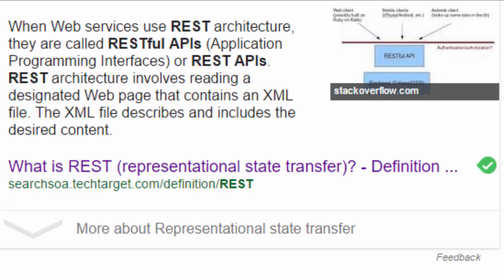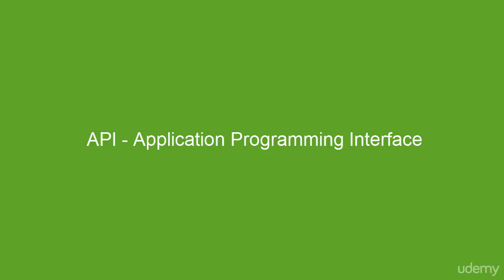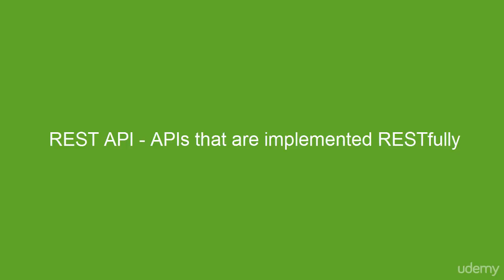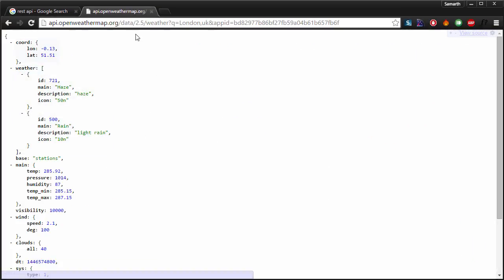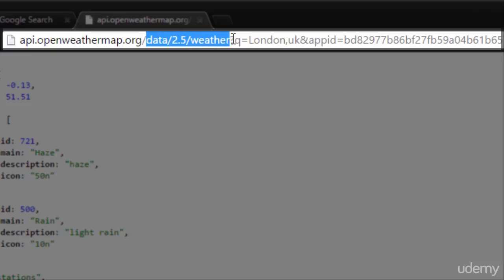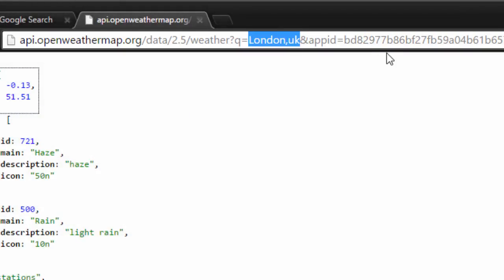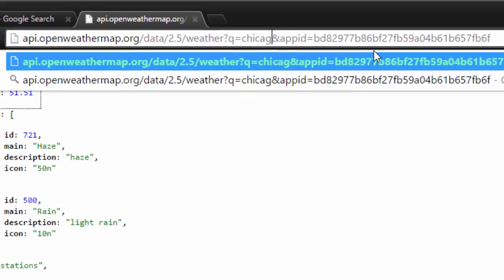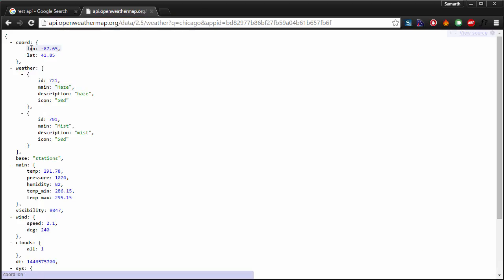3 Understanding REST and APIs